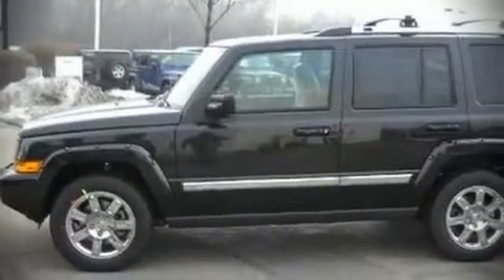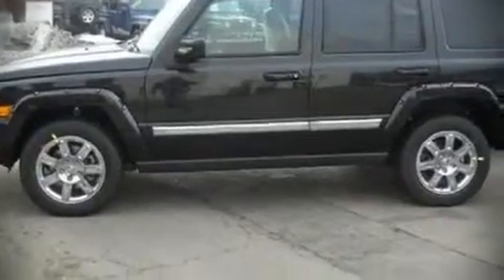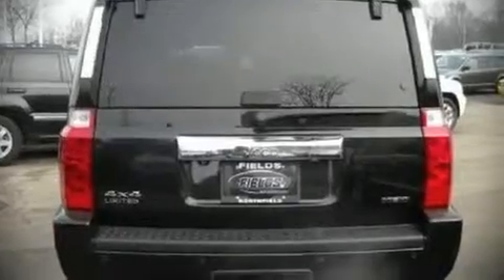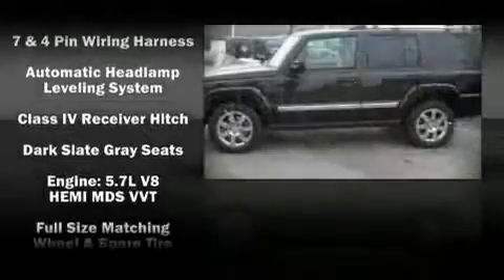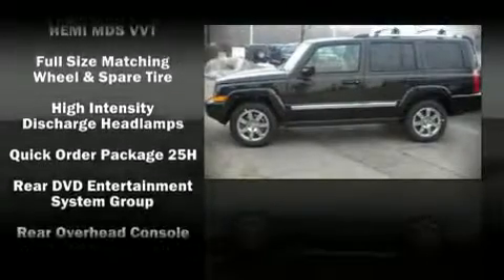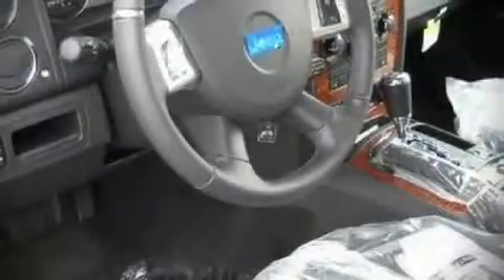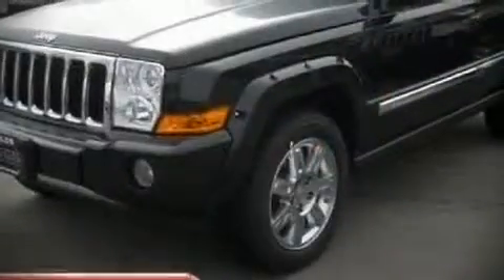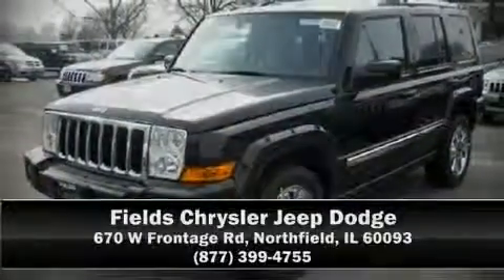2010 Jeep Commander Limited SUV in Northfield, IL 60093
The 2010 Jeep Commander This 4 door vehicle is waiting for you to take home. It features an automatic transmission, 4-wheel drive, and a powerful 8 cylinder engine. The following features are included: leather upholstry, heated seats, a split folding rear seat, power door mirrors and heated door mirrors, a power liftgate, a power rear cargo door, and air conditioning. Multiple drivers will appreciate the memory system, keeping track of unique seating, steering wheel and audio settings and positions, as well as other features. For drivers who enjoy the natural environment, a power moonroof allows an infusion of fresh air. Navigation is also included, providing turn-by-turn directions using GPS technology. Audio features include a CD player with AM/FM radio, rear mounted audio controls, steering wheel mounted audio controls, A 30 gigabyte hard drive, and 6 speakers, enhancing the audio experience throughout the interior. Rear LCD monitors provide entertainment that your passengers will appreciate no matter how far the drive. Jeep also prioritized safety and security with features such as: Dual front impact airbags, head curtain airbags, Traction control, a security system, and 4 wheel disc brakes with ABS. In the event of a rollover collision, side curtain airbags provide additional protection for outboard seated passengers. Come down today and see this vehicle for yourself.